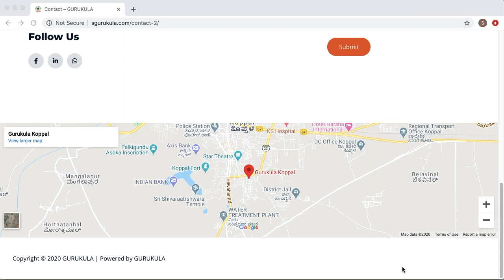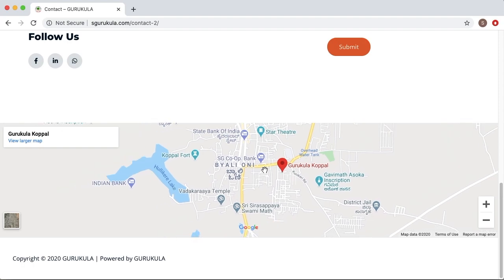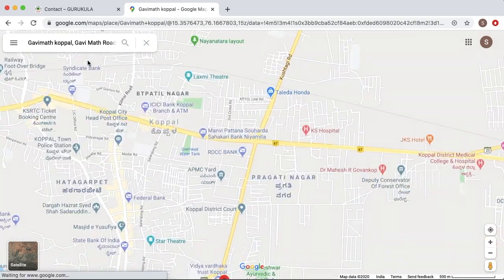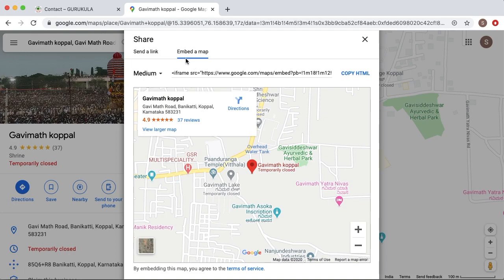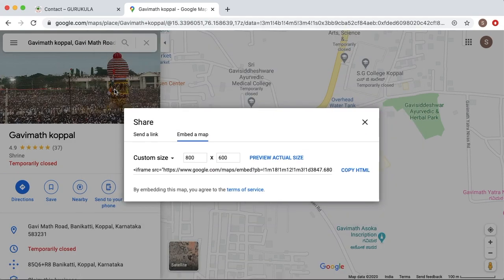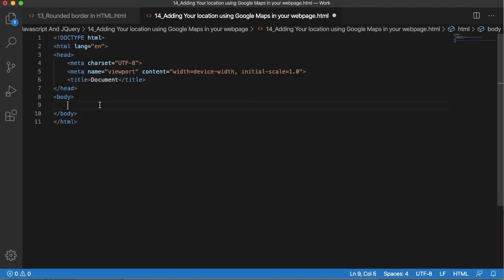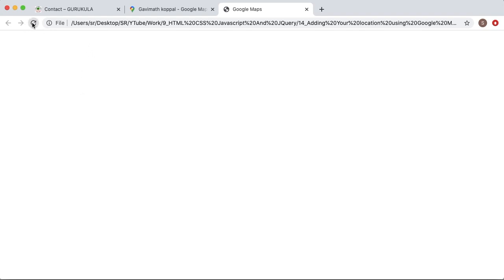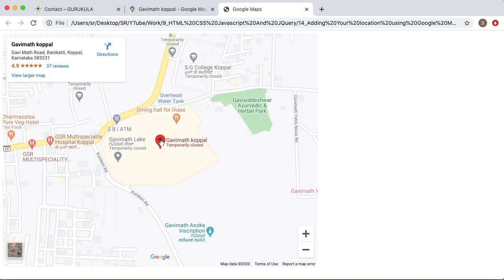Adding dynamic Google Maps in your website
in this video you will learn to embed location using Google maps in website using HTML.

Videos will be uploaded every week on the following topics:
- Angular
- HTML5
- CSS3
- Javascript
- jQuery
- Bootstrap
- Adobe Captivate
- Audacity